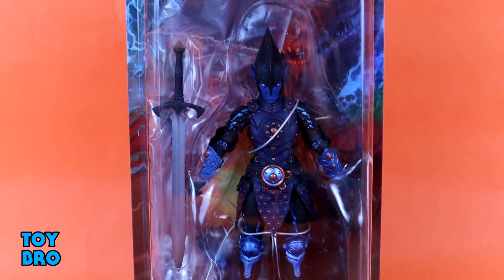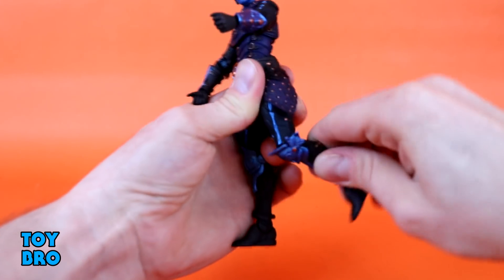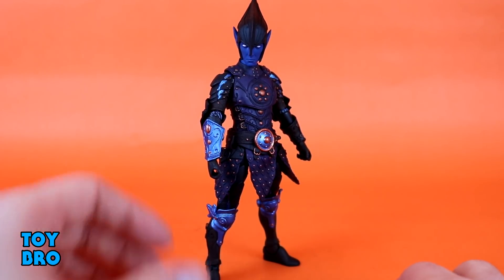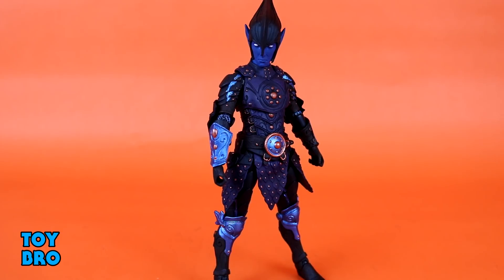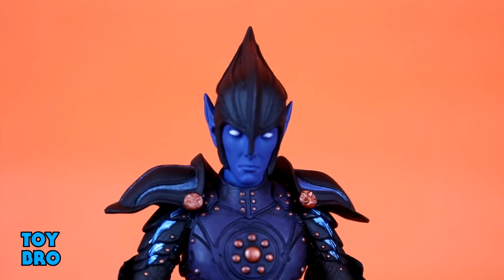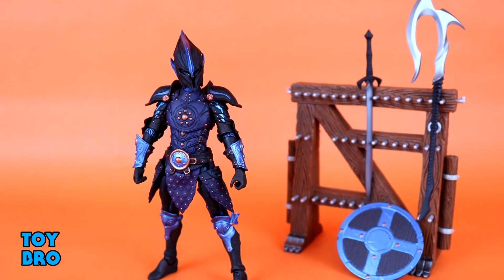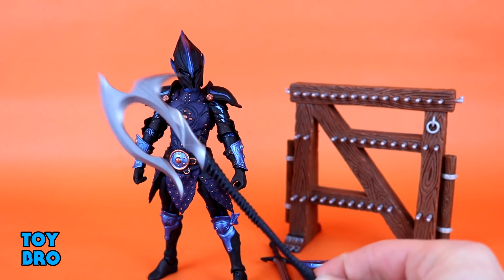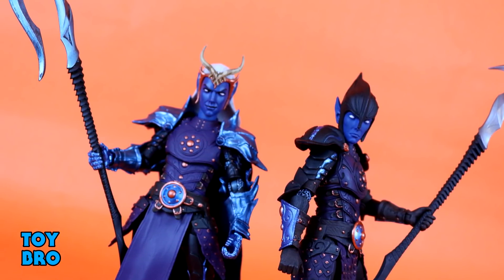Four Horsemen Mythic Legions Advent of Decay SHADOW ELF WARRIOR Action Figure Toy Review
From the Shadows...